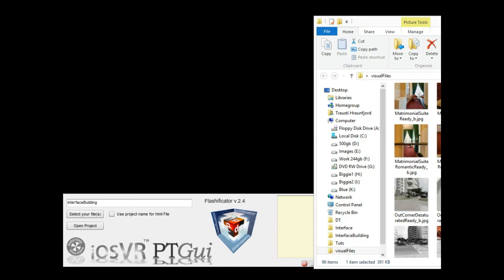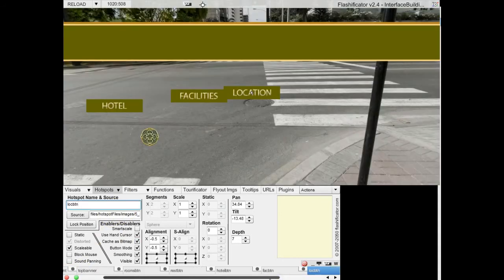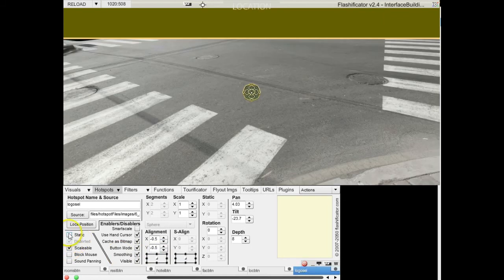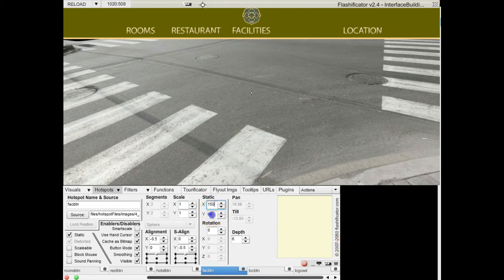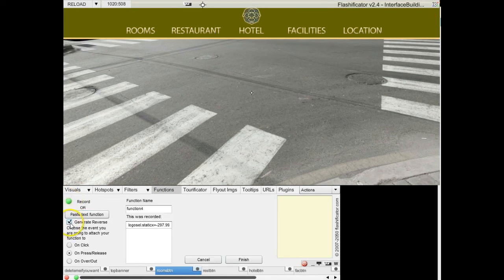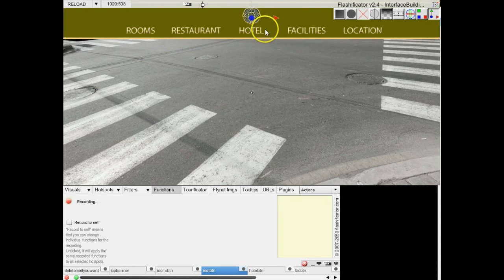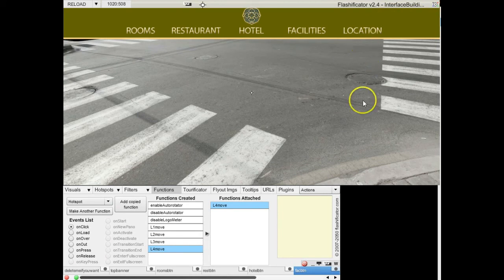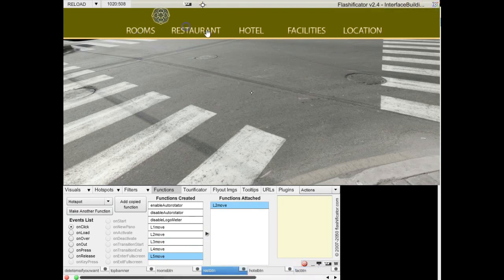Flashificator - Interface Building 1 of 3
This is part 1 of 3 teaching how to make a menu system with drop-down menus in Flashificator.